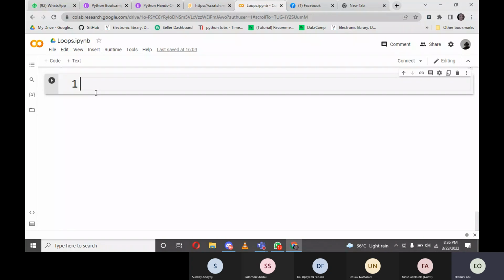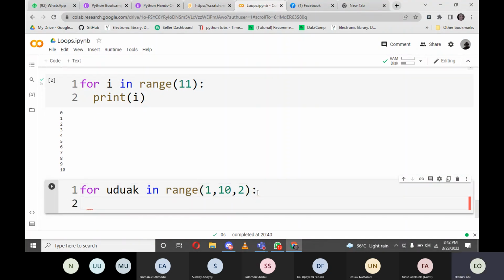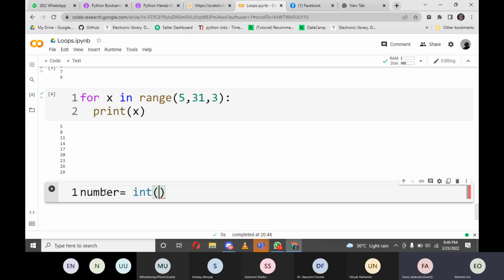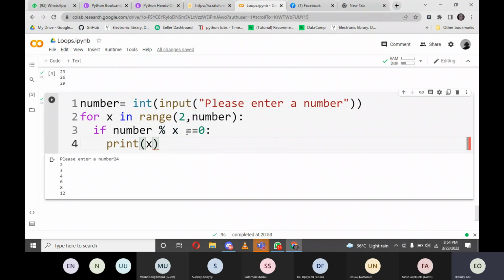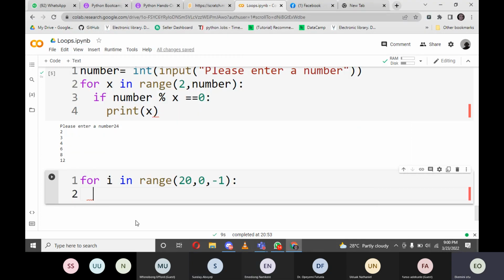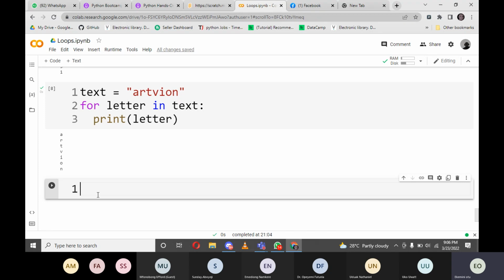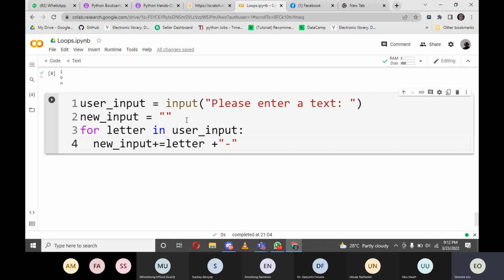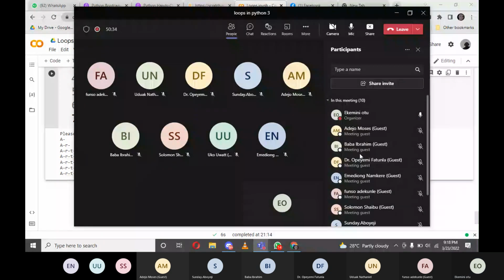For loops in Python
Here we used for loops in solving sample cases in python